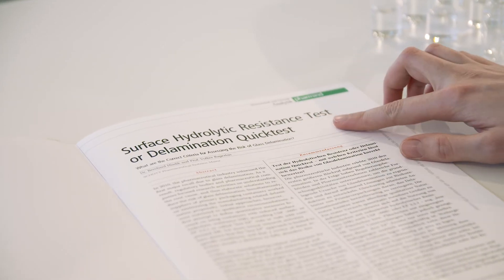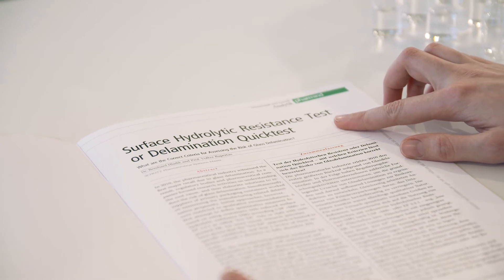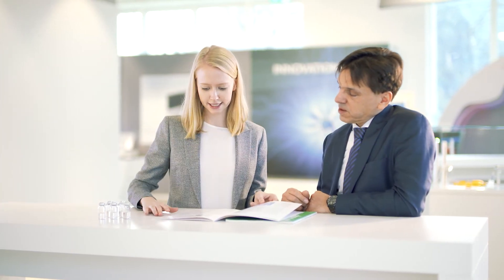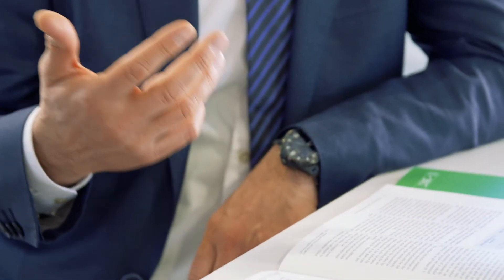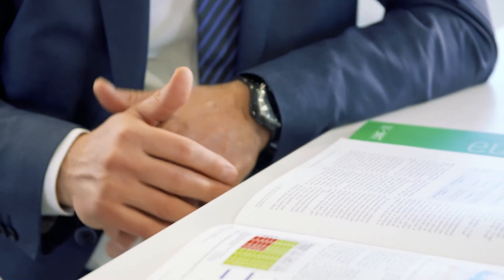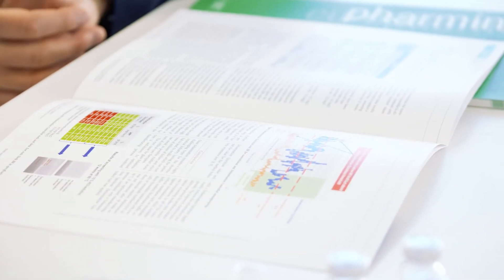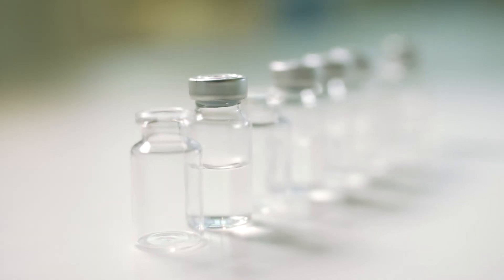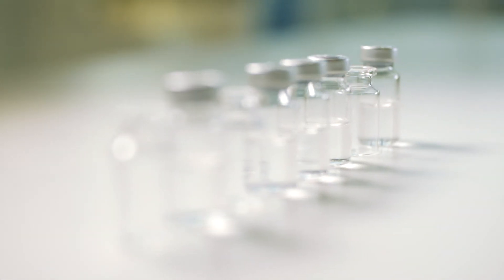SCHOTT expert Dr. Bernhard Hladik on assessing if a pharma vial will delaminate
Glass delamination is a major issue in the pharma industry. But how can you assess if a container will delaminate? SCHOTT expert Dr. Bernhard Hladik discusses surface alkalinity tests and SCHOTT Delamination Quicktest.